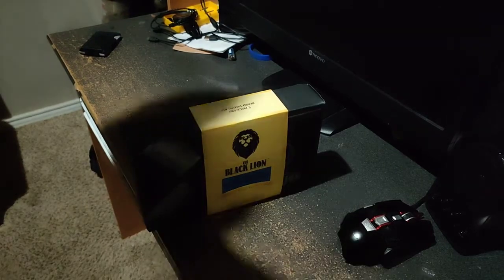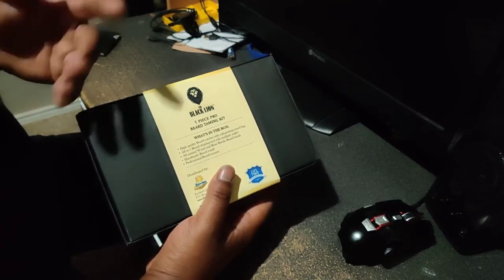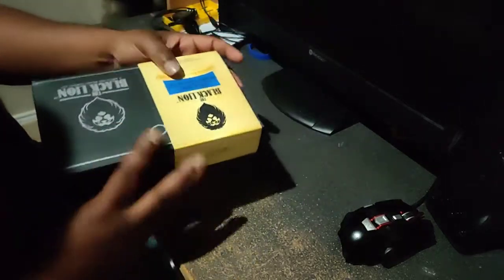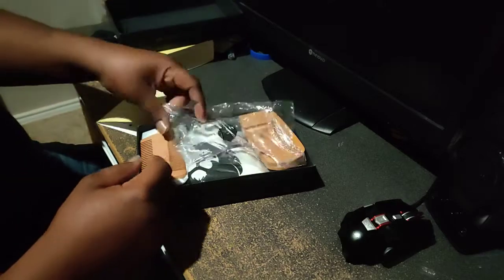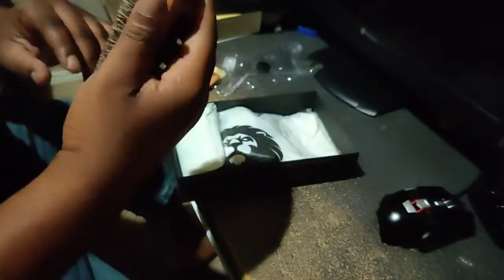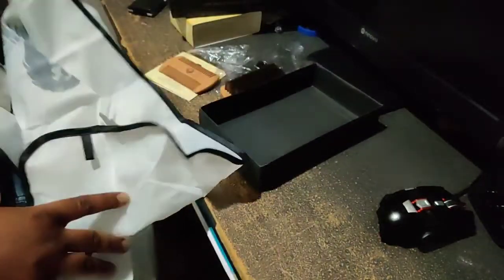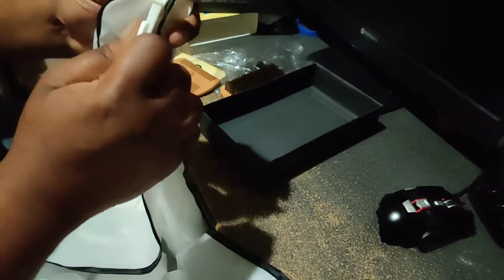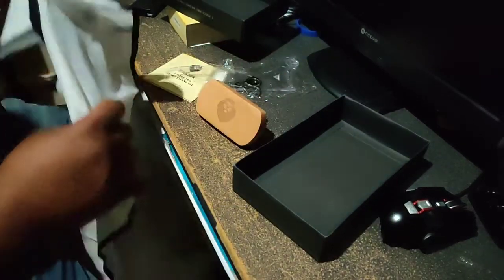THROWBACK: Black Lion 5pc Beard Taming Kit